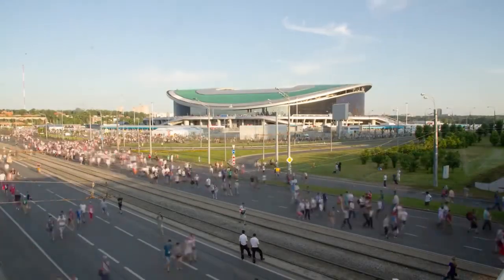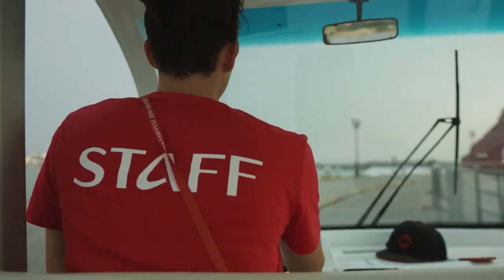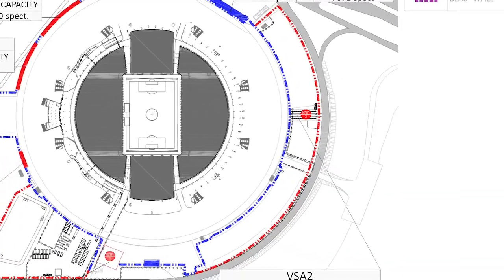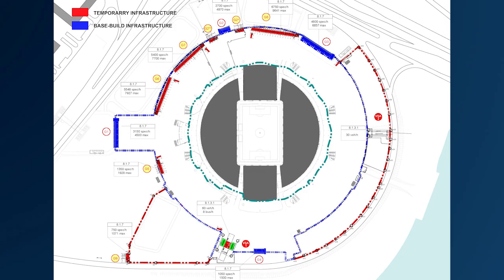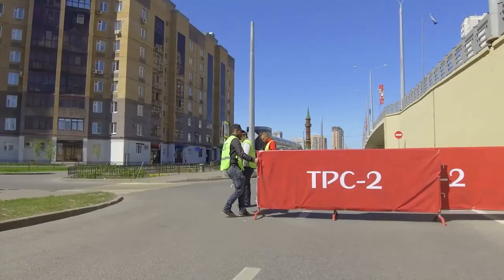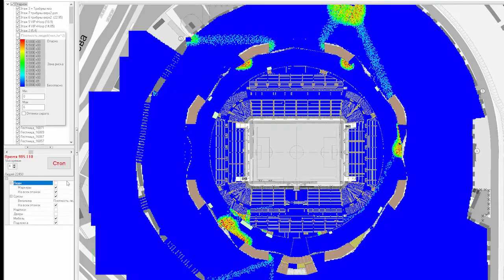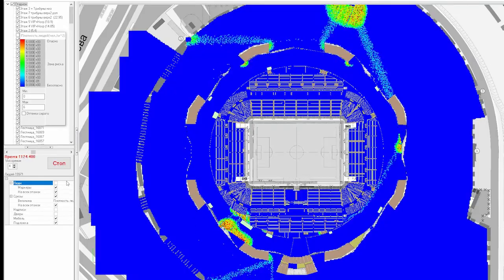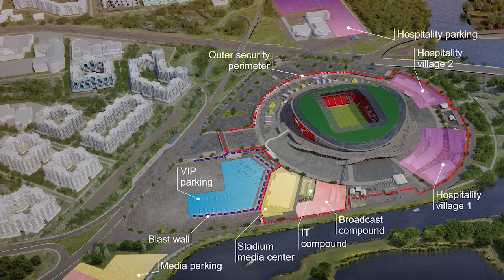KAZAN STADIUM FWC2018 REVIEW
The following presentation is the research analytical project reflecting the FWC 2018 and FWC2022 Championships preparation from architectural and planning prospective.